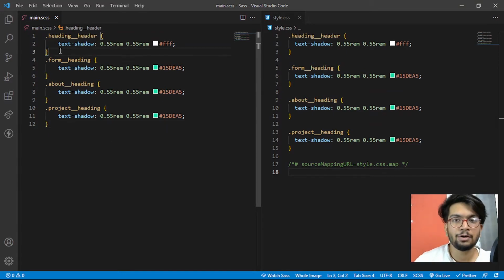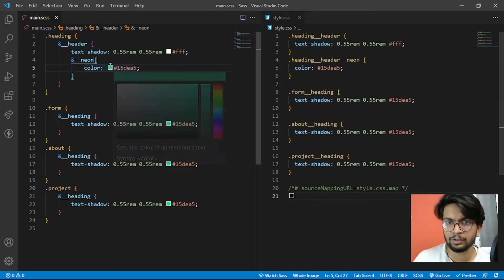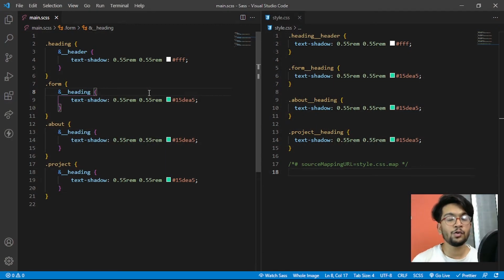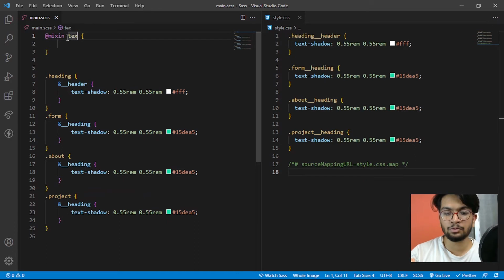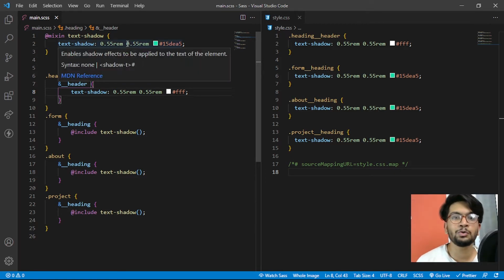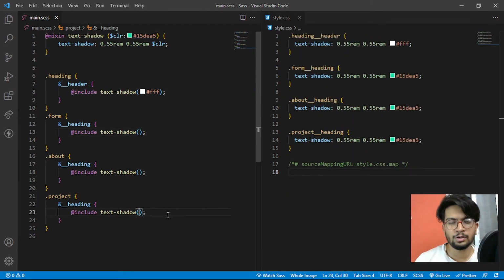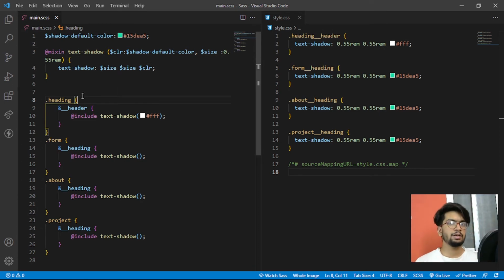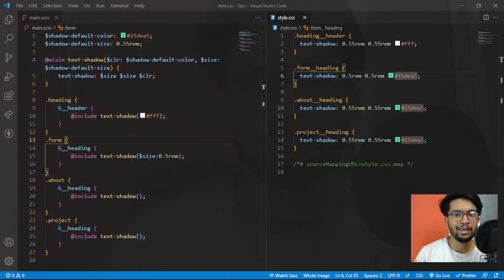SASS For Beginners #3 - BEM and Mixins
Welcome back to another Sass Tutorial, in this video, we will be going over two things
one is a CSS Naming Methodology BEM, and how it takes your SASS to the next level
and then we go over Mixin another magical tool provides in SASS to make your styles SOOOOOOO much easier to maintain and go through.

⭐️ Timestamps ⭐️
00:00 - Introduction
00:25 - introduction to Mixins
00: 40 - Why we need to know BEM
02: 30 - Implementing BEM in SASS
05:43 - More on Mixin, Why we need them
06:45 - How to use Mixins
08:10 - Argumentive Mixins
09:50 - Making Mixins more powerful with a Default value
10:30 - A PowerMove to make Mixins Easier to maintain
11:15 - Making a Solid MIxins
12:55 - Concluding
13:30- wrap up of everything covered in the video
13:50 - Outro